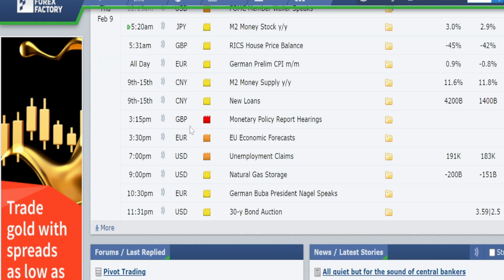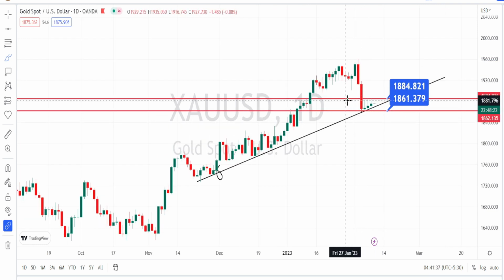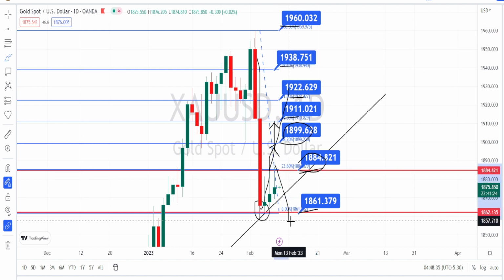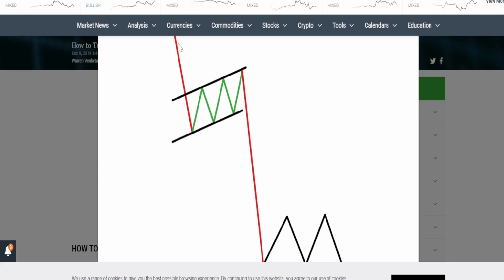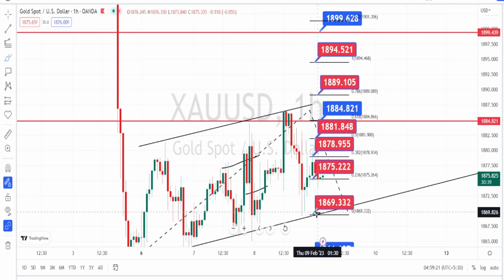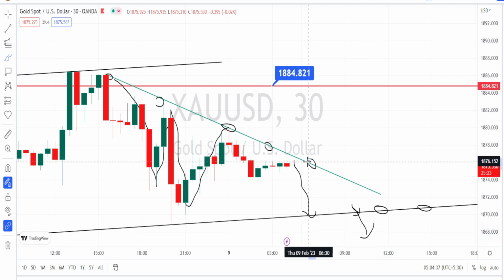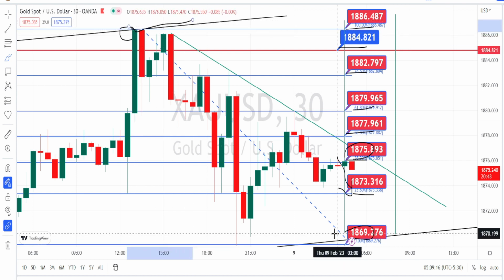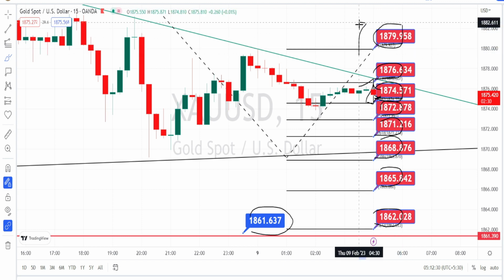XAUUSD 09 THU | XAUUSD Analysis today | xauusd trading strategy | CHART REDING | GOLD NEWS TAX